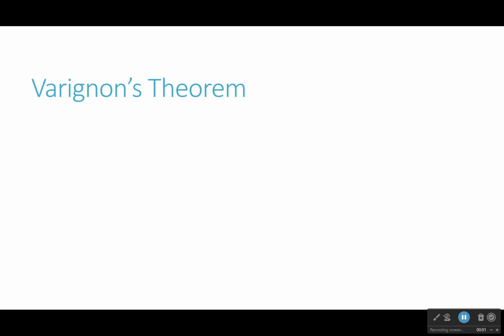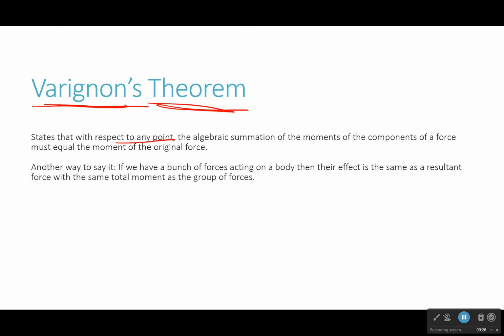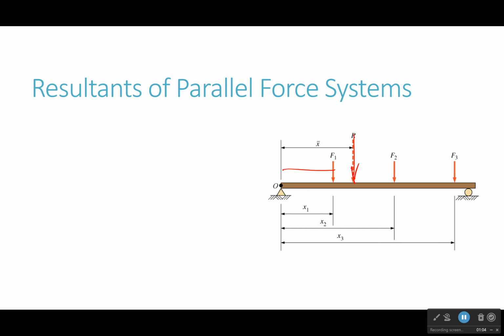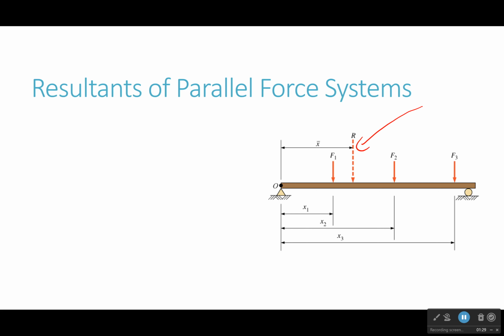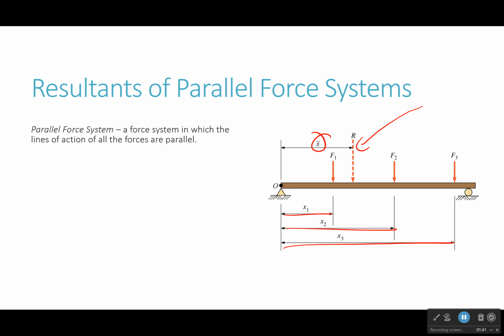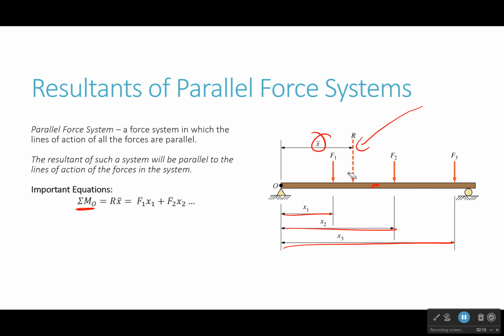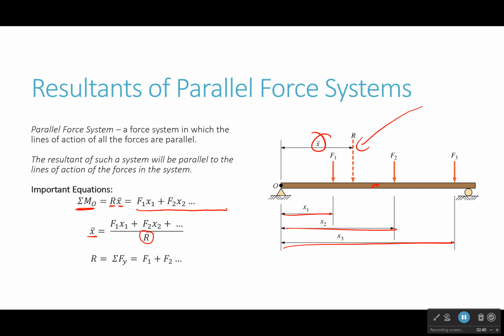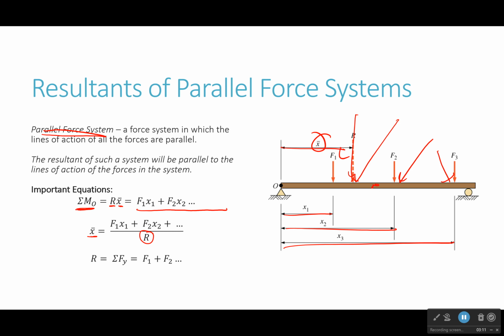Varignon's Theorem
The fancy way of saying that five 10 lb boxes weighs the same as one 50 lb box. Okay. There is more to it than that. This is talking about moments which is like how much something wants to twist, but the thought still stands.